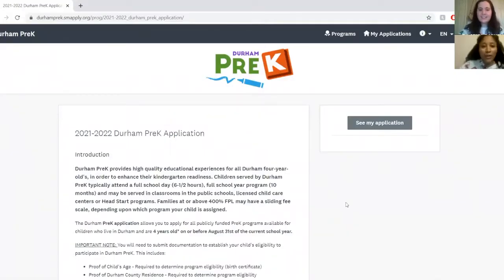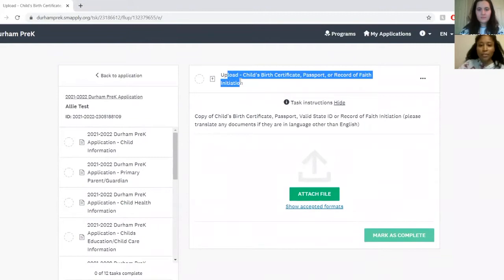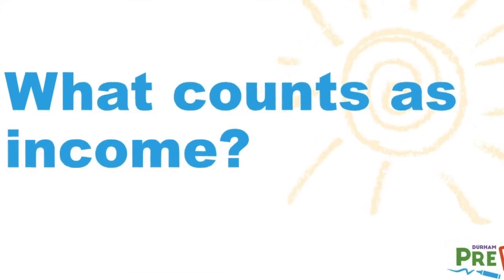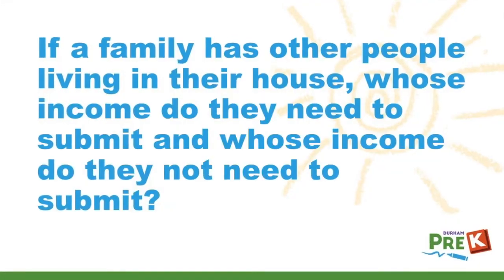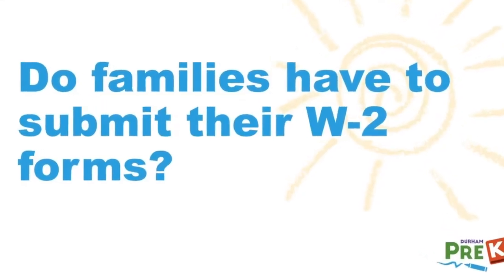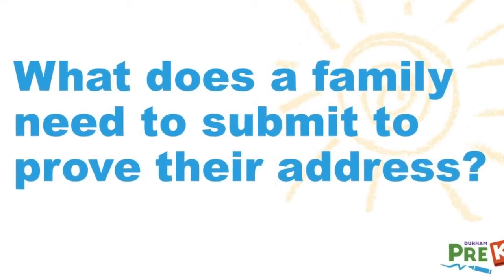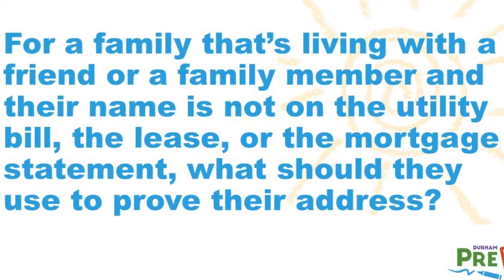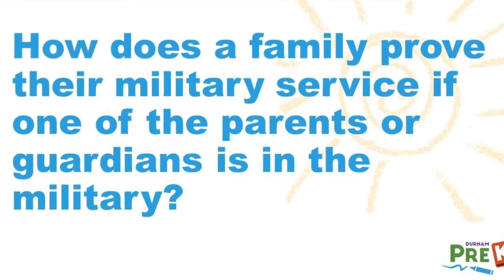Documentation Q&A with Durham PreK Information Desk